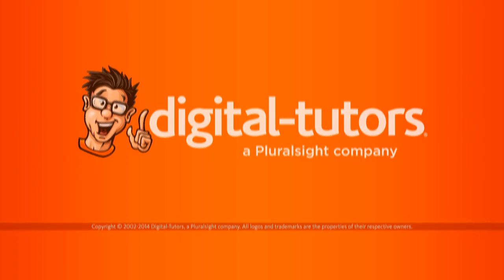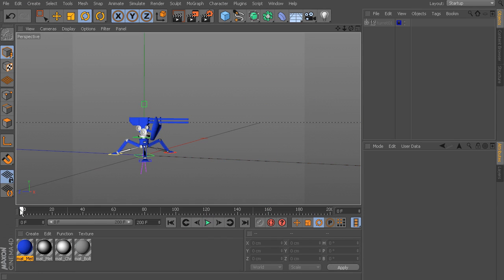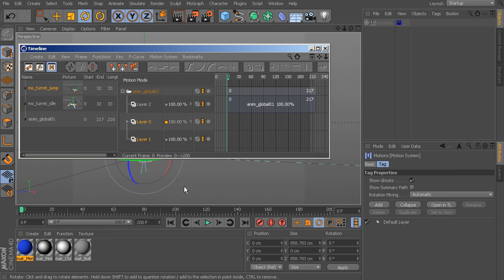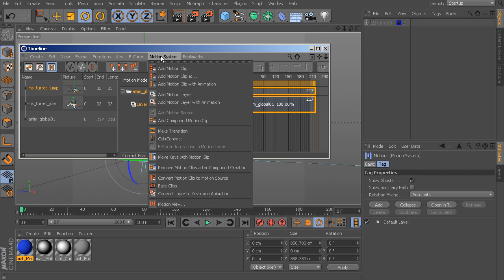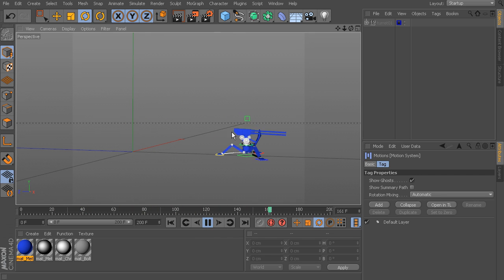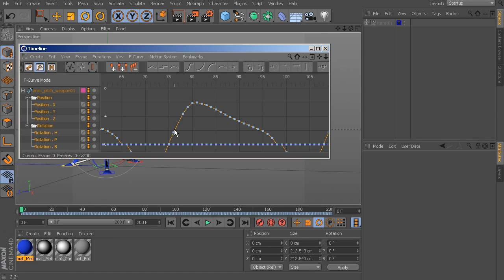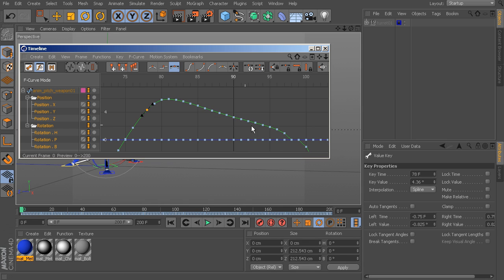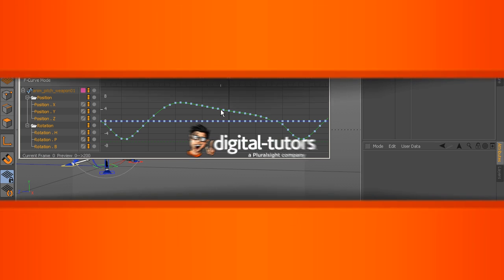08 Extracting keyframes from motion clips yasuo